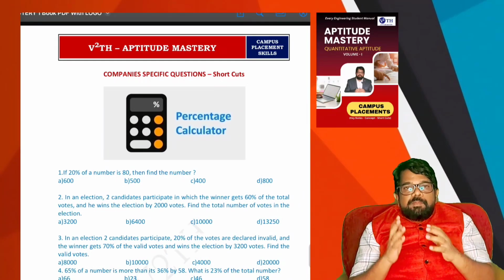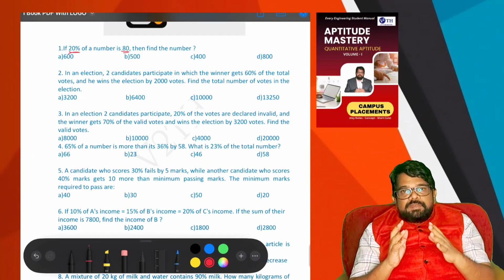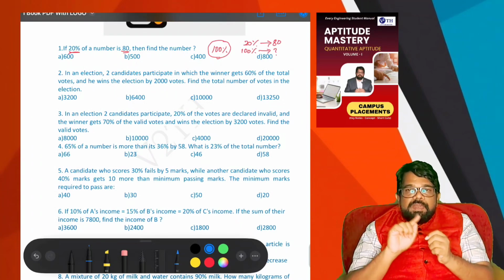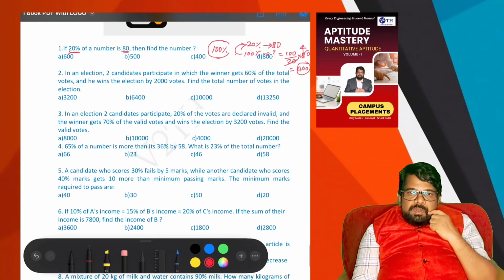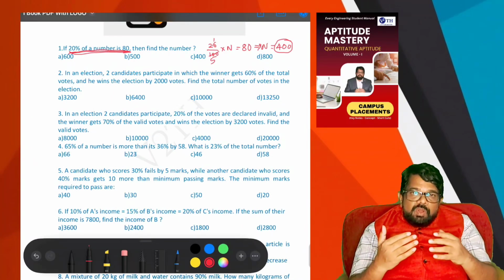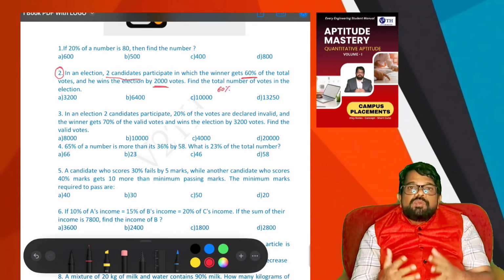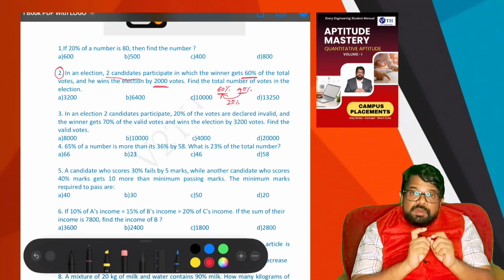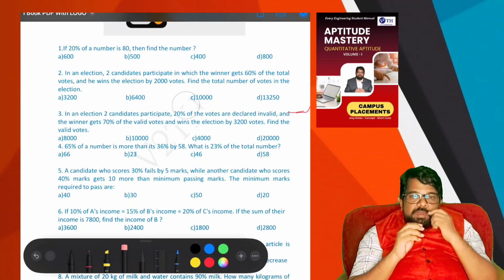PART-9 percentage aptitude venkat sir classes